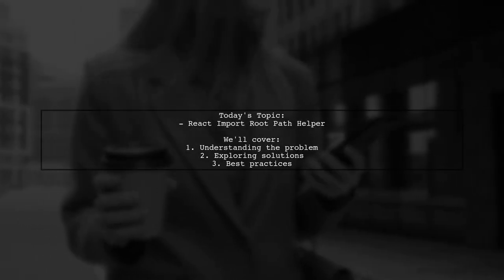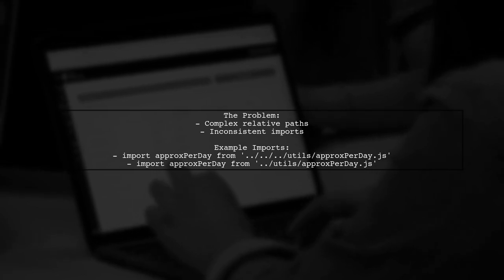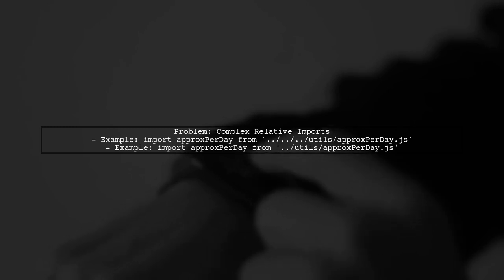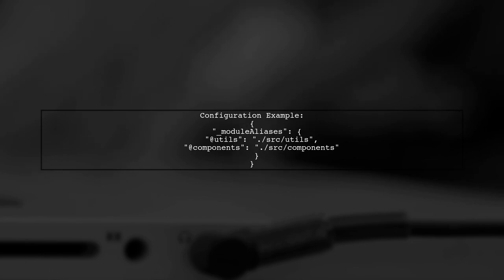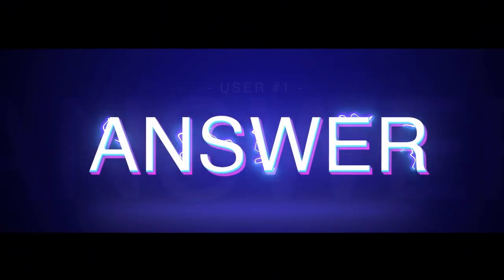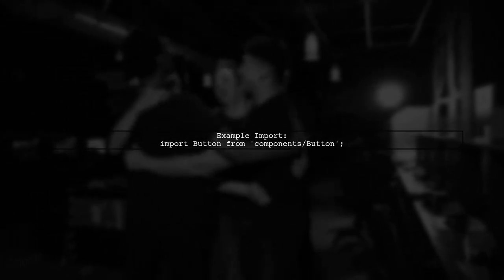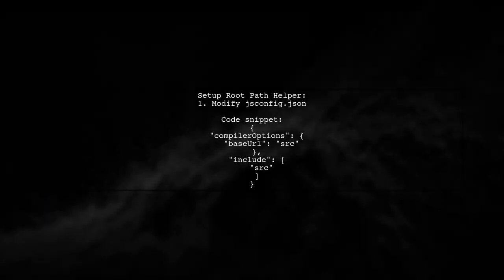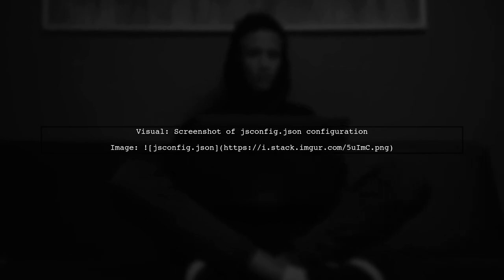How to Use React Import Root Path Helper for Cleaner Code Structure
In this video, we’ll explore the React Import Root Path Helper, a powerful tool that simplifies your code structure and enhances readability. As your project grows, managing imports can become cumbersome, leading to confusion and potential errors. Join us as we demonstrate how to implement this helper, streamline your import statements, and ultimately create cleaner, more maintainable code in your React applications.

Today's Topic: How to Use React Import Root Path Helper for Cleaner Code Structure

Related to